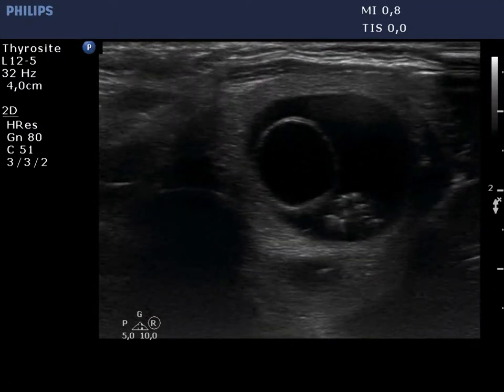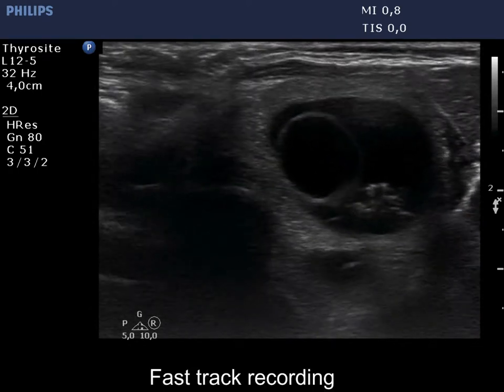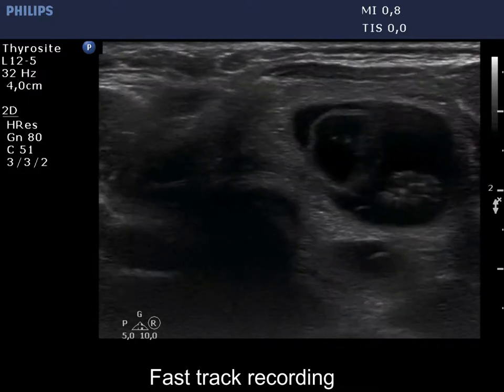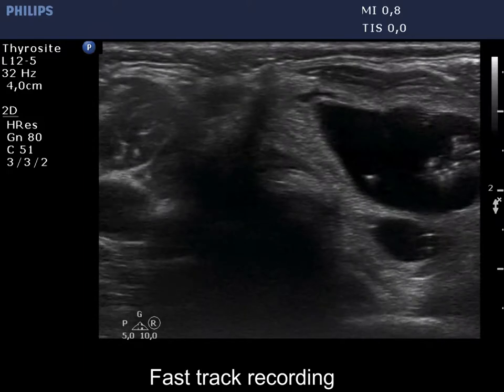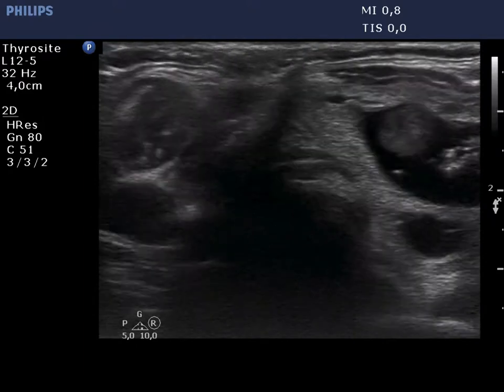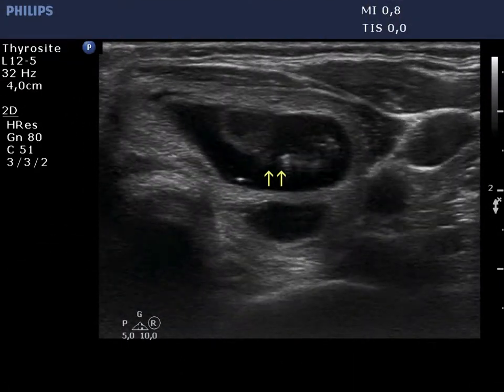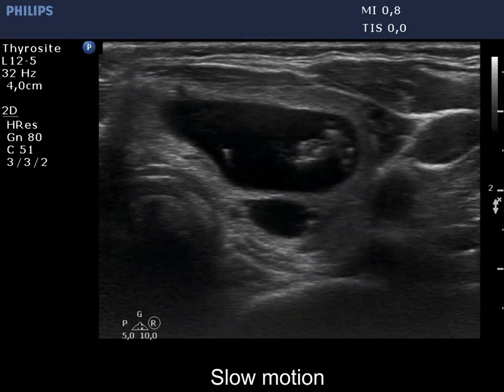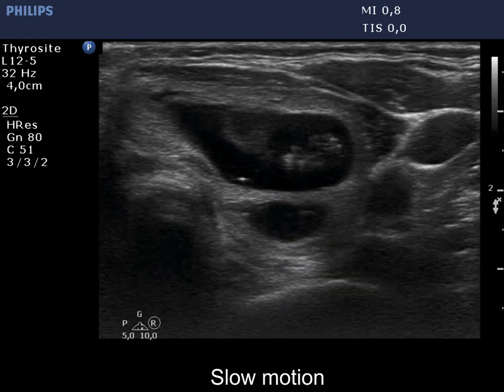Differentiation of cystic lesions - case 1297